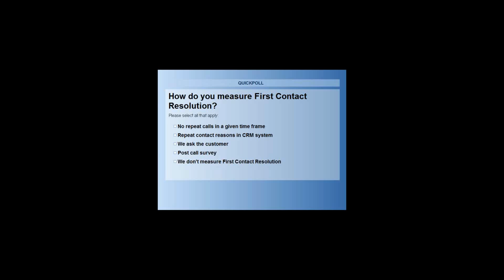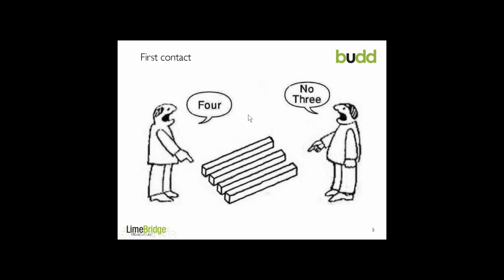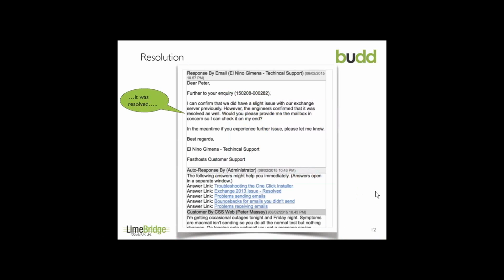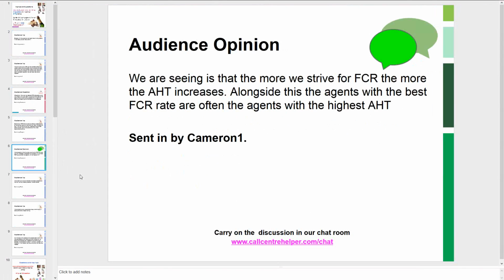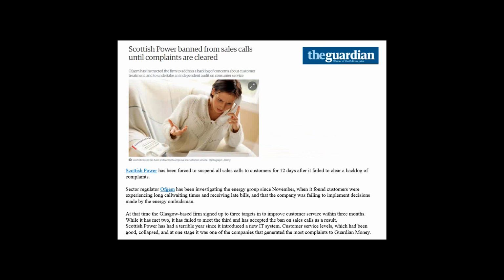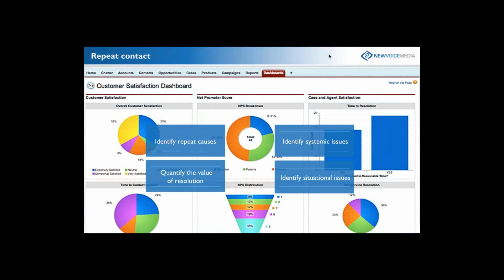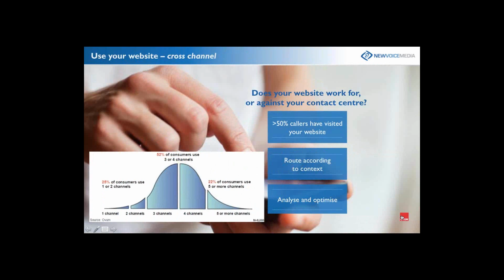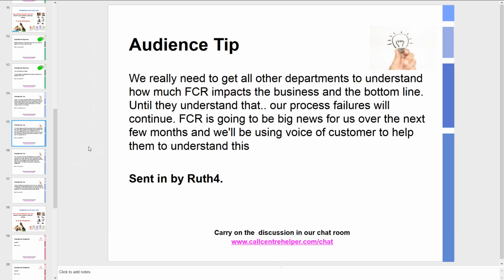Call Centre Helper: Webinar Replay - How to Improve First Contact Resolution